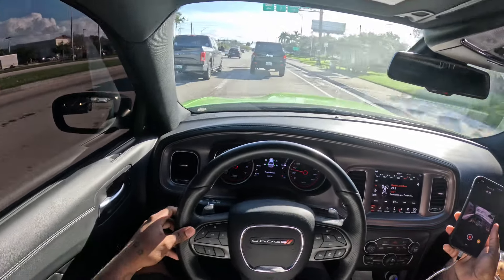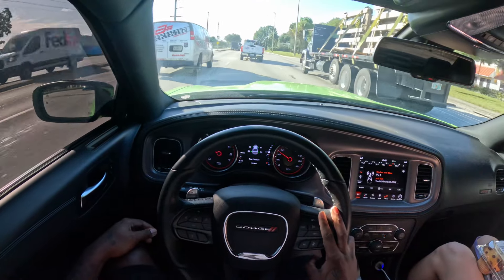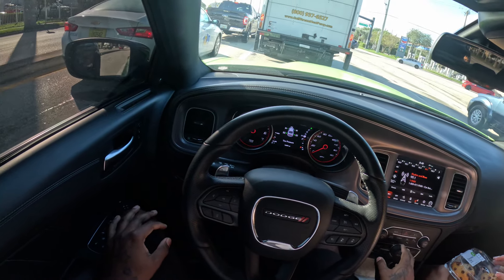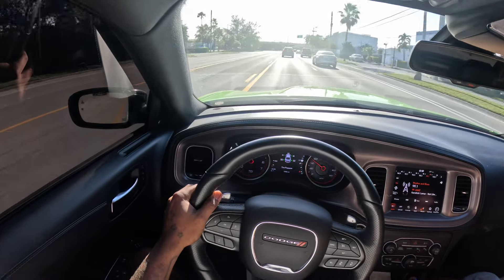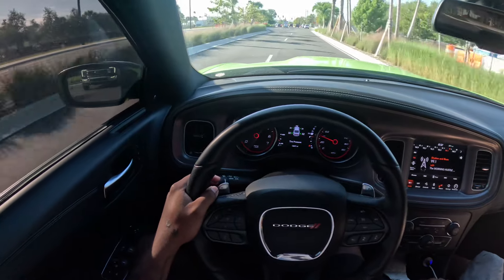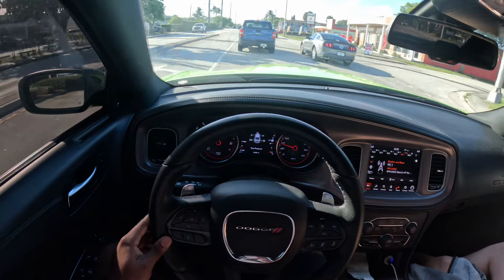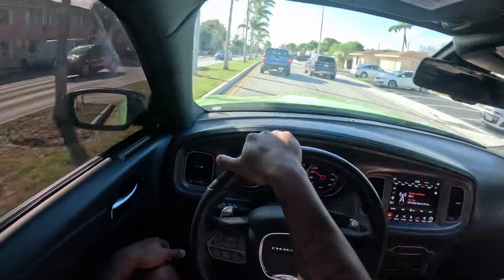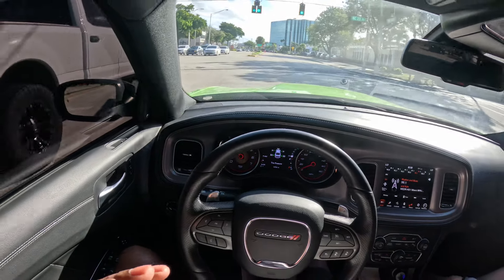YN Cutting Up In Widebody ScatPack POV🐝